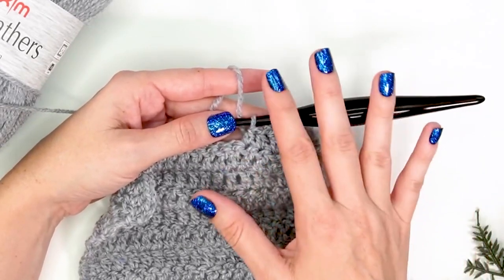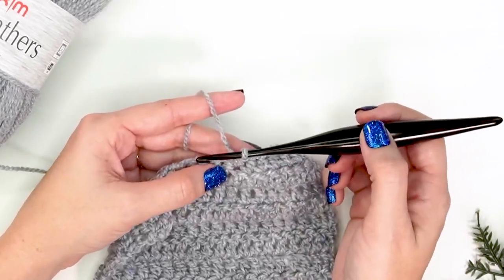What is Crochet Gauge and How To Fix It Video Tutorial Update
What if Your Crochet Gauge is Off?

A crochet gauge measures how big or small your stitches are. When measuring the gauge, we will check the width and height of the stitches.

What happens if your gauge swatch is off? Besides the obvious of the garment not fitting, the shape of your item might also look different than it should.

The other issue when the gauge is off is you might either have an excess of yarn or run out. If you want to make sure you are using the right amount of yarn, check your gauge. If you crochet more stitches per inch, more yarn will be left over than intended. And if you crochet fewer stitches per inch, then there is a good chance you might run out of yarn.

Most designers, including myself, will suggest making a gauge swatch, so you don't have to rip your project apart if the gauge is off. It's the best way to ensure your project is getting off to a good start. If frogging doesn't bother you, then start your project.